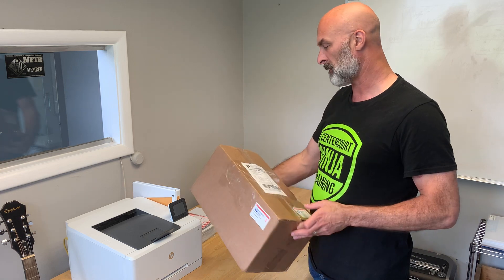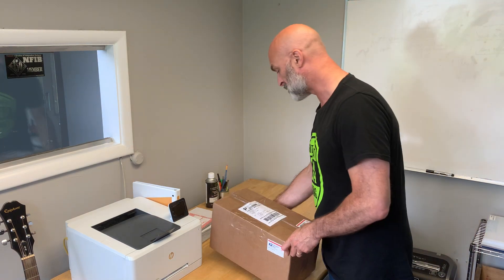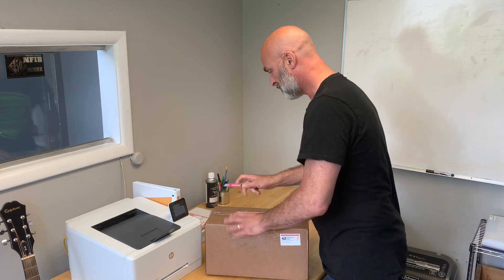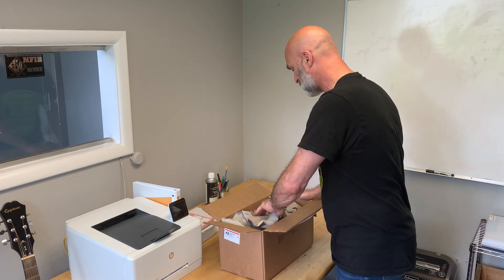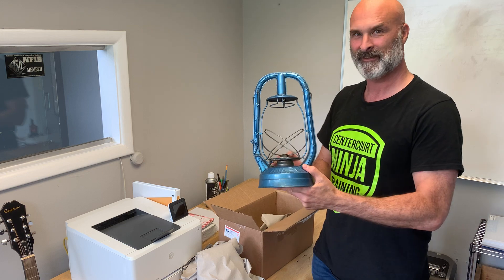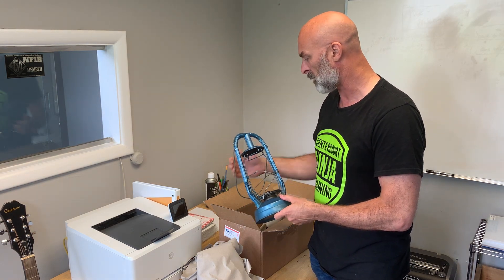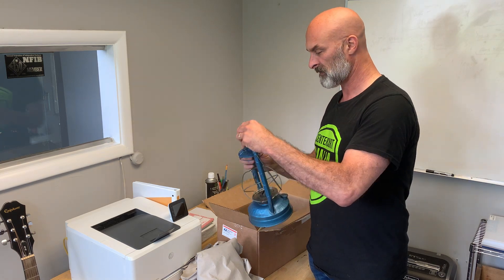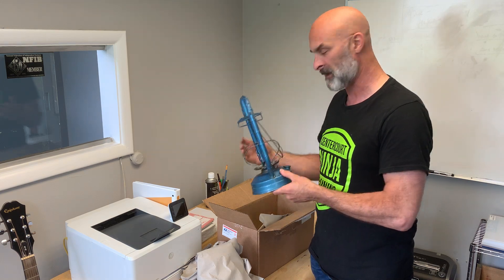MyPerfectColor Matching Paint for Kirkman Lanterns - Dietz Mariner Metallic Blue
MyPerfectColor receives a really cool metallic blue Dietz Mariner lantern from Kirkman Lanterns. We will match the color and provide spray paint to Kirkman so they can provide the authentic blue lantern color for their customers.